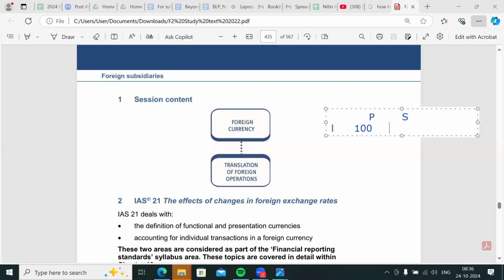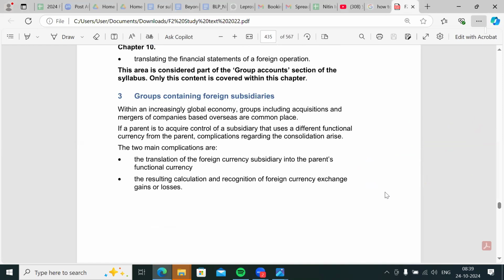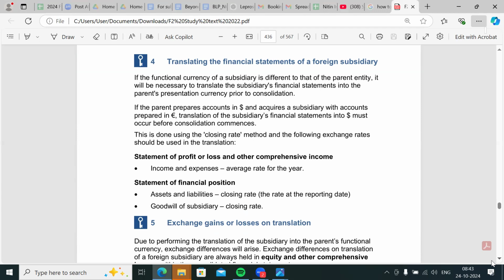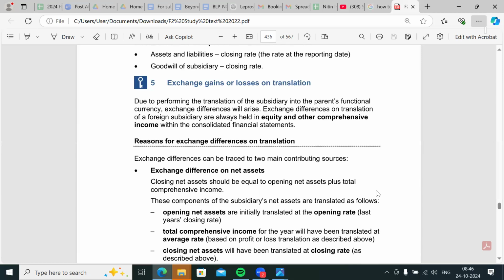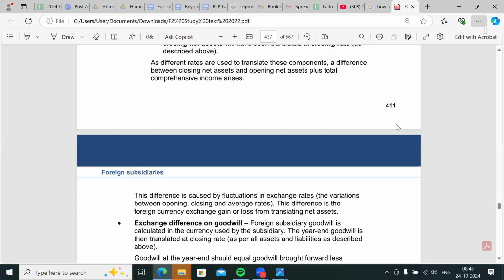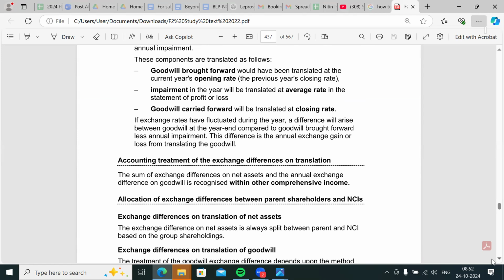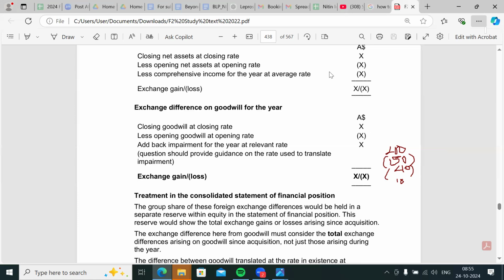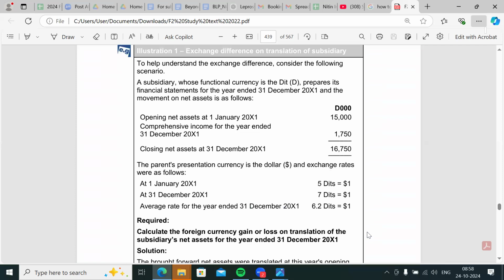Mastering IFRS: Consolidation of a Foreign Subsidiary - Step-by-Step Guide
IFRS 10: Consolidated Financial Statements and IAS 21: The Effects of Changes in Foreign Exchange Rates.

IFRS 10 provides guidance on when and how an entity should consolidate subsidiaries.

IAS 21 addresses the translation of financial statements of a foreign operation into the parent company’s functional currency, handling foreign currency transactions and exchange rate fluctuations.

 In this video, we dive into the essentials of consolidating foreign subsidiaries under IFRS. You'll learn how to handle complex scenarios, apply functional and presentation currency concepts, and navigate foreign exchange rates for accurate consolidation. Whether you’re preparing for CIMA, ACCA, CMA USA, or simply enhancing your IFRS skills, this session covers it all!

As a Chartered Accountant and CEO of iBAS Global, I bring over 30 years of experience in financial reporting and IFRS standards. At iBAS Global, we specialize in coaching for International Chartered Courses, including ACCA, CIMA, and CMA USA.

I’d love to hear from you and clarify any doubts you have on consolidation or IFRS topics.